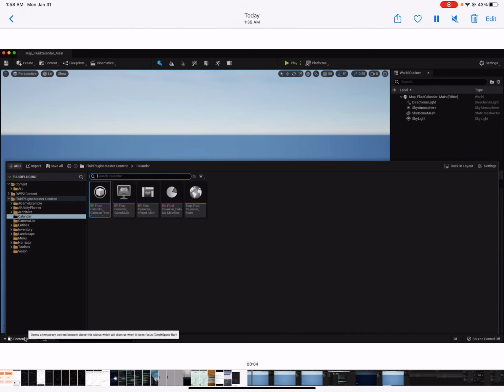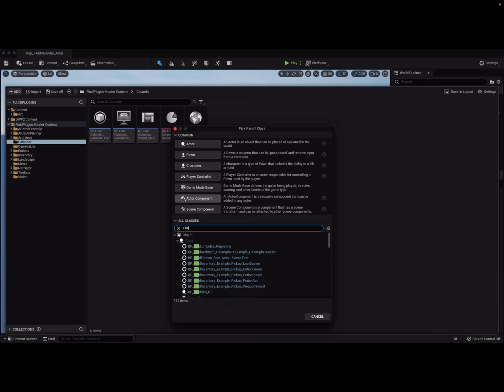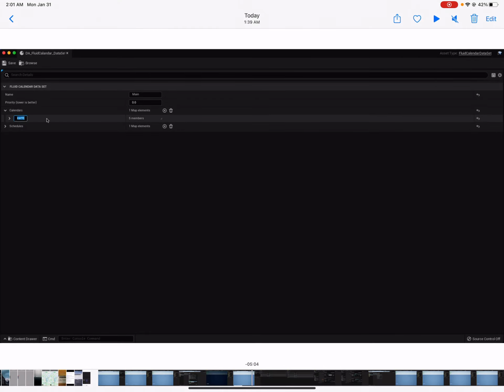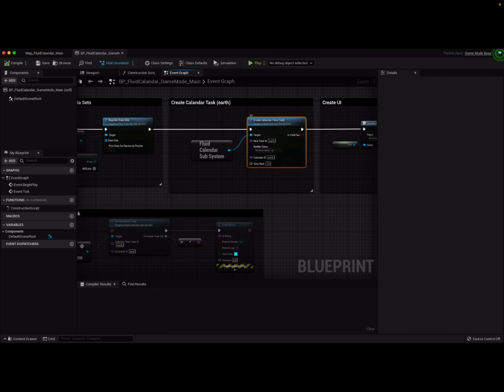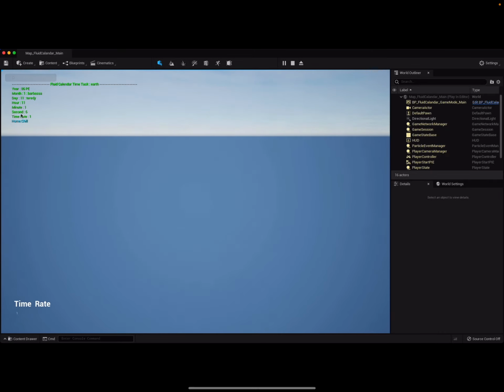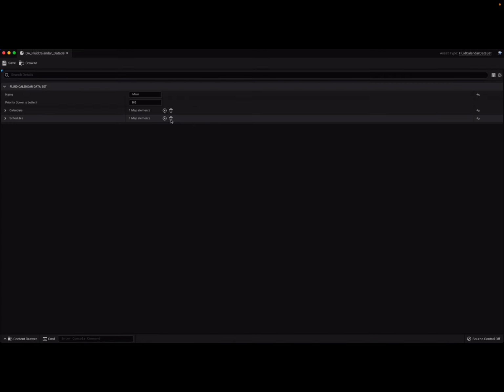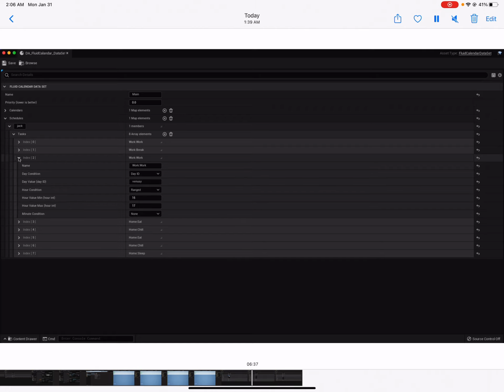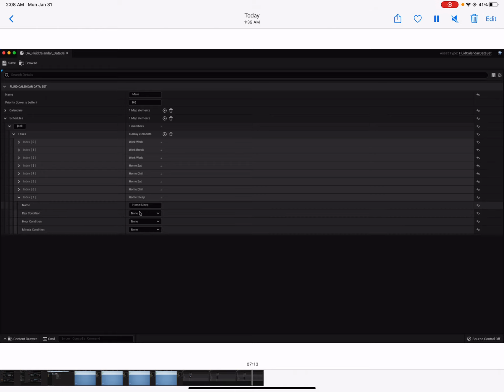S&G : Calendar /Schedule System (Unreal Engine)